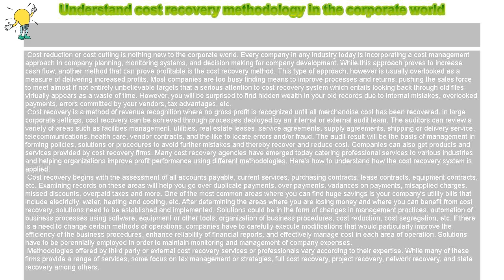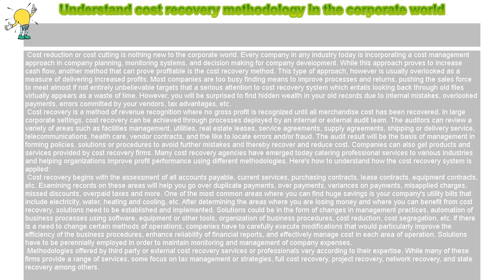How to : Understand cost recovery methodology in the corporate world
Understand cost recovery methodology in the corporate world

 Cost reduction or cost cutting is nothing new to the corporate world. Every company in any industry today is incorporating a cost management approach in company planning, monitoring systems, and decision making for company development. While this approach proves to increase cash flow, another method that can prove profitable is the cost recovery method. This type of approach, however is usually overlooked as a measure of delivering increased profits. Most companies are too busy finding means to improve processes and returns, pushing the sales force to meet almost if not entirely unbelievable targets that a serious attention to cost recovery system which entails looking back through old files virtually appears as a waste of time. However, you will be surprised to find hidden wealth in your old records due to internal mistakes, overlooked payments, errors committed by your vendors, tax advantages, etc.

 Cost recovery is a method of revenue recognition where no gross profit is recognized until all merchandise cost has been recovered. In large corporate settings, cost recovery can be achieved through processes deployed by an internal or external audit team. The auditors can review a variety of areas such as facilities management, utilities, real estate leases, service agreements, supply agreements, shipping or delivery service, telecommunications, health care, vendor contracts, and the like to locate errors and/or fraud. The audit result will be the basis of management in forming policies, solutions or procedures to avoid further mistakes and thereby recover and reduce cost. Companies can also get products and services provided by cost recovery firms. Many cost recovery agencies have emerged today catering professional services to various industries and helping organizations improve profit performance using different methodologies. Here's how to understand how the cost recovery system is applied:

 Cost recovery begins with the assessment of all accounts payable, current services, purchasing contracts, lease contracts, equipment contracts, etc. Examining records on these areas will help you go over duplicate payments, over payments, variances on payments, misapplied charges, missed discounts, overpaid taxes and more. One of the most common areas where you can find huge savings is your company's utility bills that include electricity, water, heating and cooling, etc. After determining the areas where you are losing money and where you can benefit from cost recovery, solutions need to be established and implemented. Solutions could be in the form of changes in management practices, automation of business processes using software, equipment or other tools, organization of business procedures, cost reduction, cost segregation, etc. If there is a need to change certain methods of operations, companies have to carefully execute modifications that would particularly improve the efficiency of the business procedures, enhance reliability of financial reports, and effectively manage cost in each area of operation. Solutions have to be perennially employed in order to maintain monitoring and management of company expenses.

 Methodologies offered by third party or external cost recovery services or professionals vary according to their expertise. While many of these firms provide a range of services, some focus on tax management or strategies, full cost recovery, project recovery, network recovery, and state recovery among others.